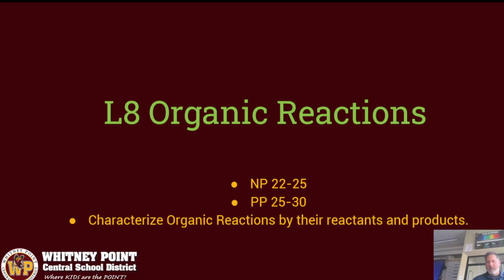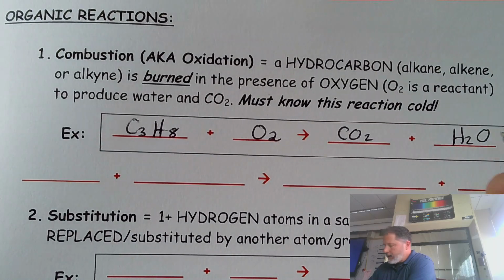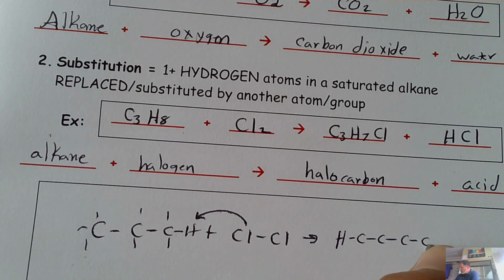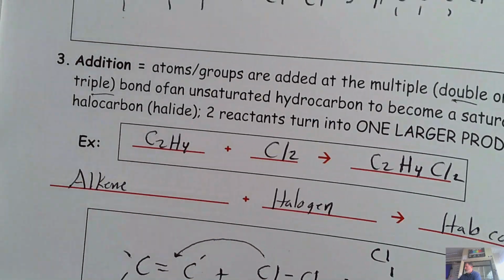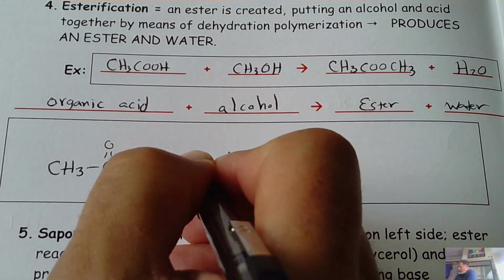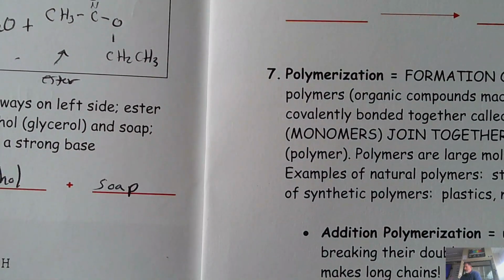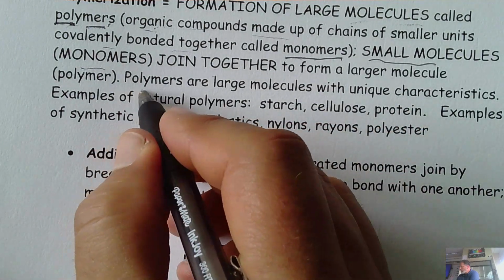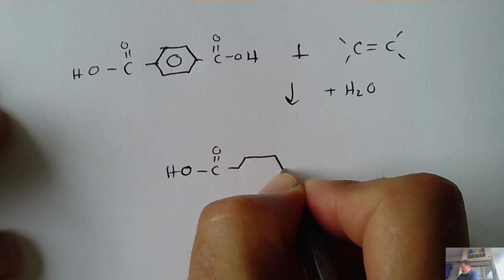U11 L7 Organic Reactions